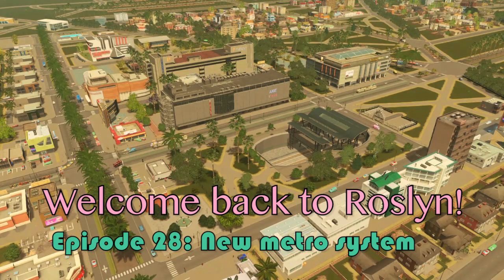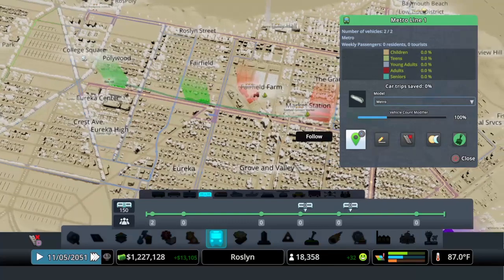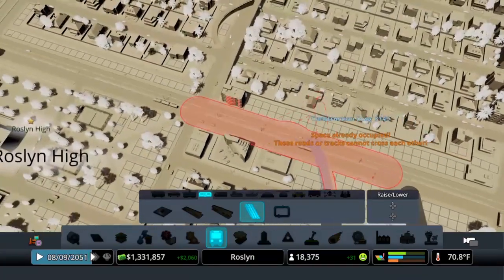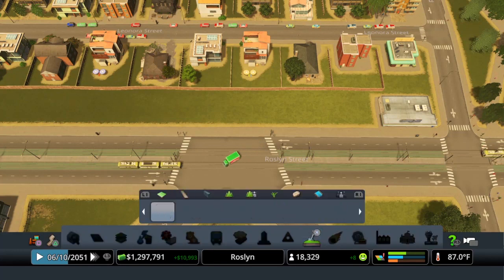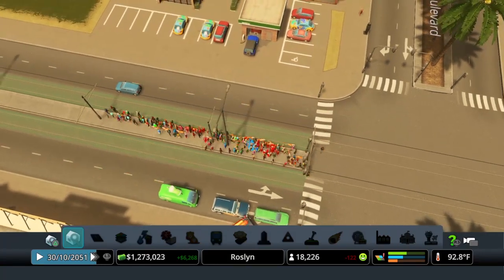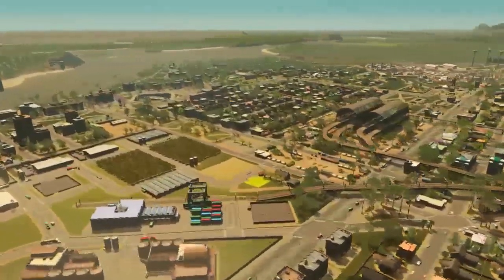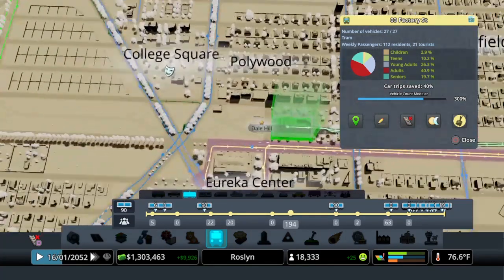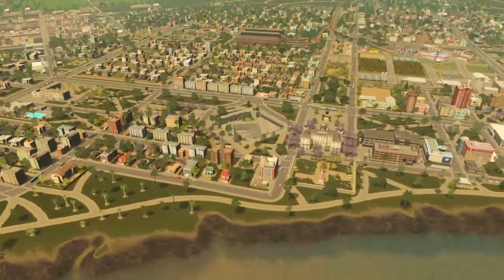Cities Skylines Console Build: New metro system | Roslyn 28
Hello, and welcome back to Roslyn! Episode 28 sees the city’s first metro line installed. While Roslyn is still a relatively minor city, laying a good foundation for a metro system now should pay off as the city continues to expand and densify.

In addition to a stop at the new shopping destination Eureka Center, I put stops near Market Station and Baymouth Beach, with the biggest metro hub being a major installation right next to City Hall. Several blocks around City Hall are redeveloped into high-density residential, replacing some of the old single-family homes with apartment buildings to make the area feel more like an urban center.

Messing with transit means messing with trams, too, as the Factory Street line now has competition with a metro line. Grove and Valley is finally converted into a proper collector and gets its own tram line, as well, which is a big hit.

Sorry there’s no music in this one — technical difficulties!